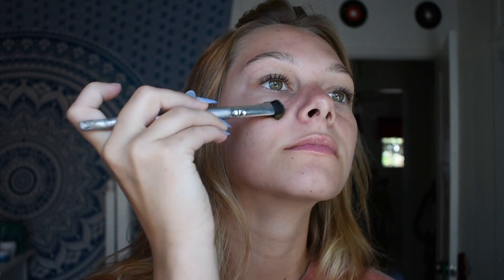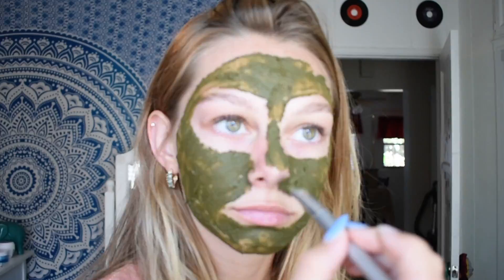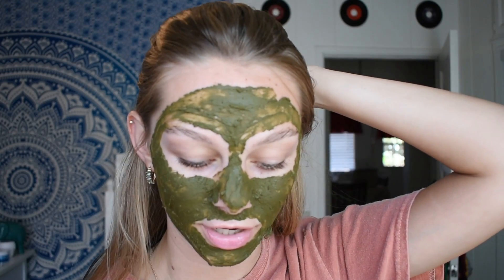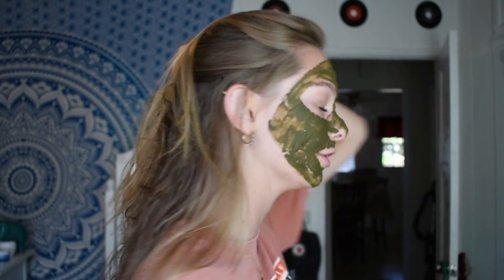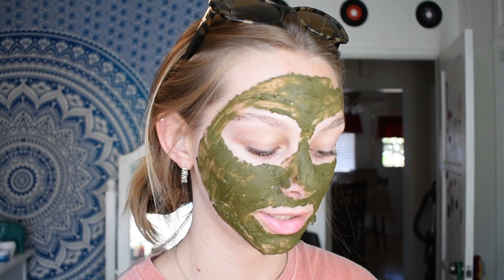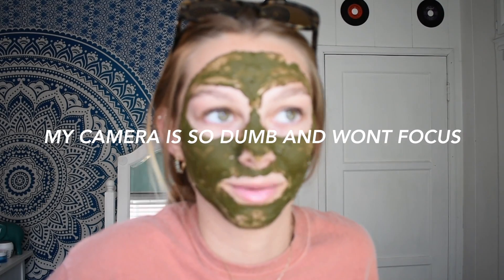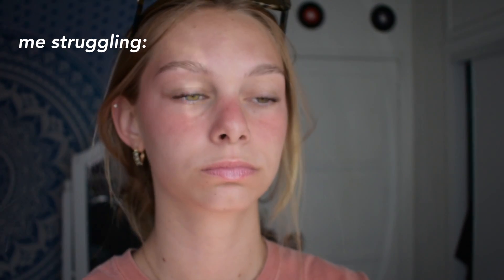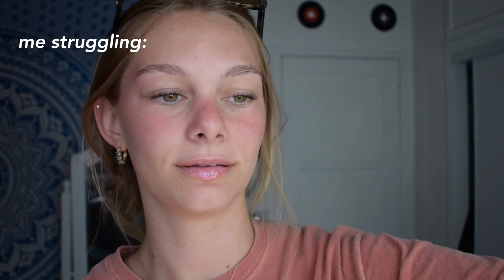Skincare & Everyday Makeup Routine